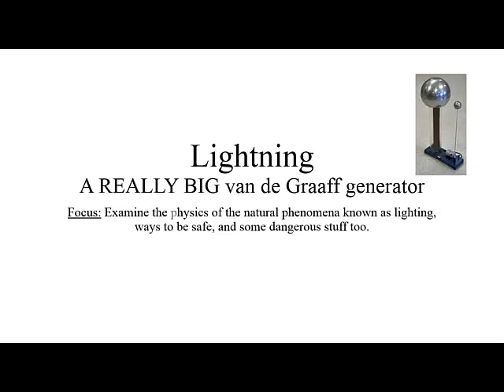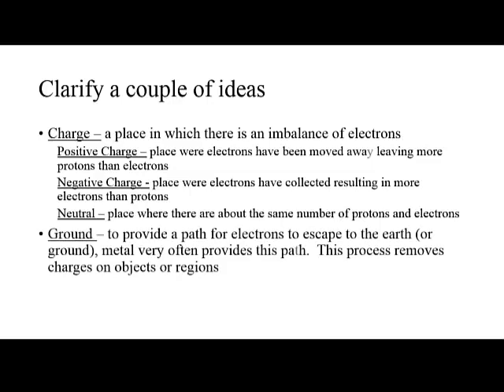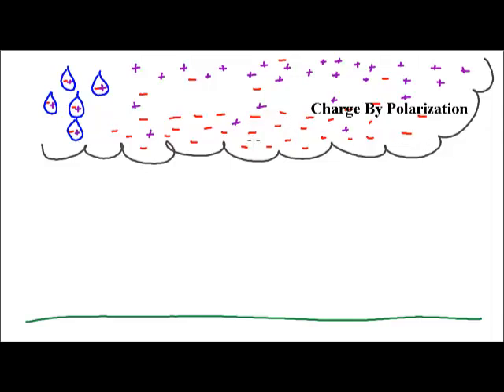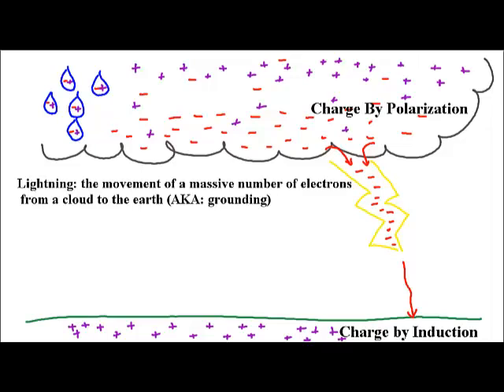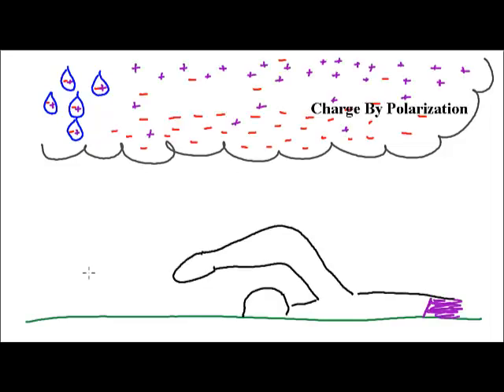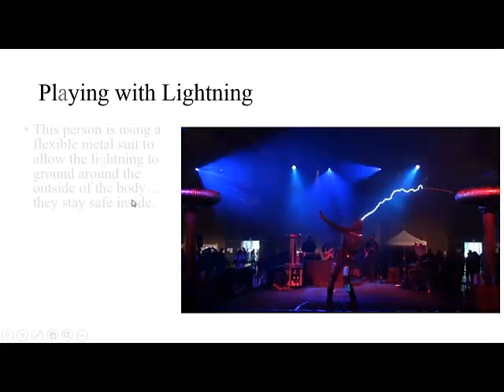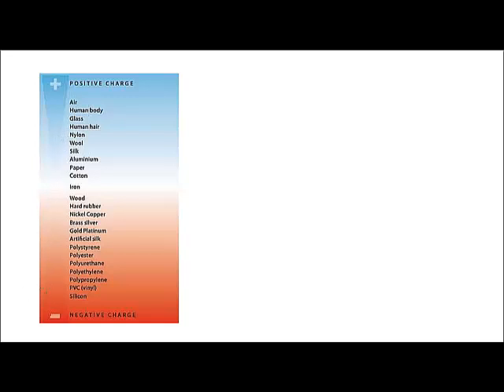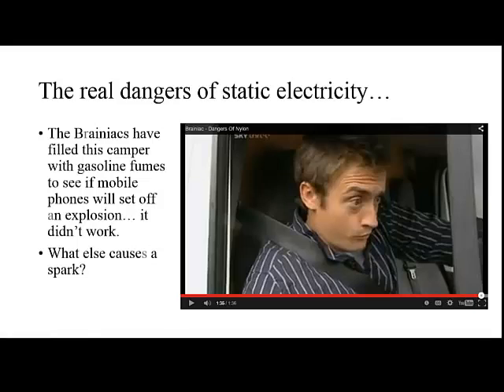Lecture: Lightning and Sparks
A discussion about how lightning forms and some safety considerations when dealing with sparks.